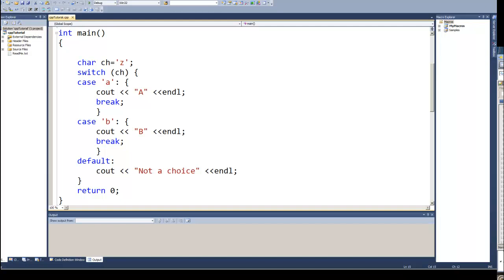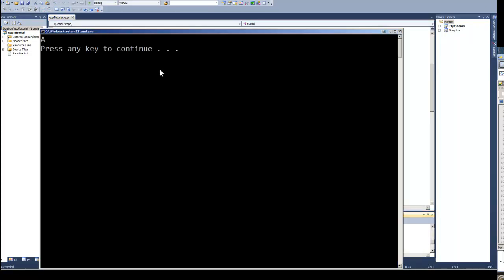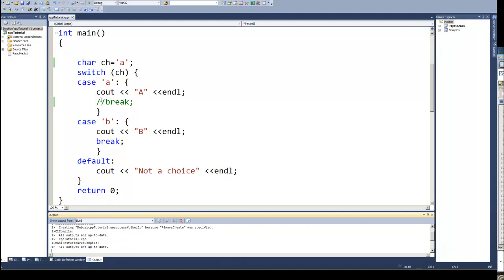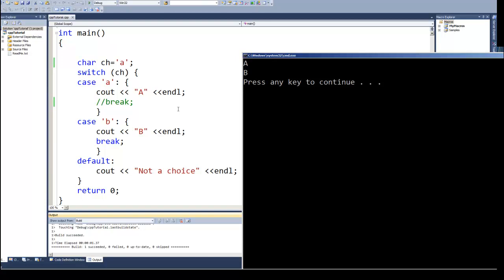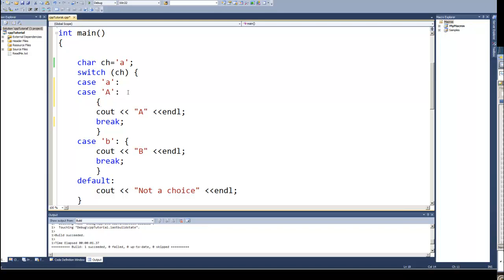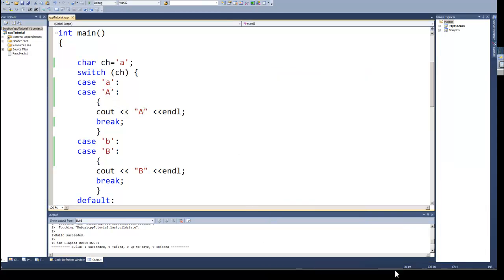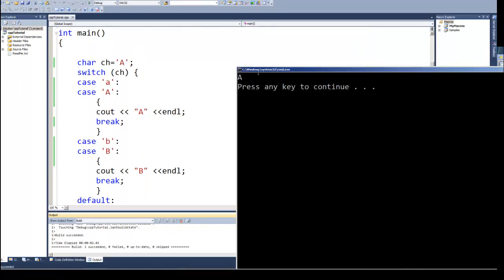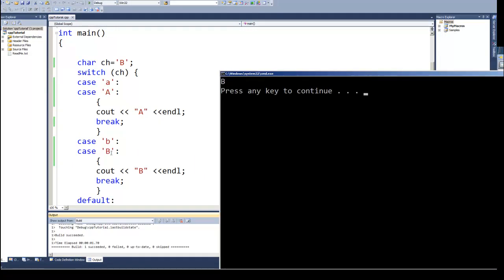Programming in C & C++ Episode 0034 - Switch Statement Pt 2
In this program we will look the switch statement.